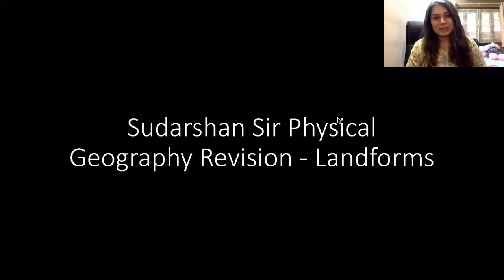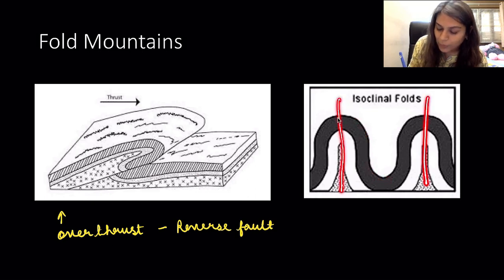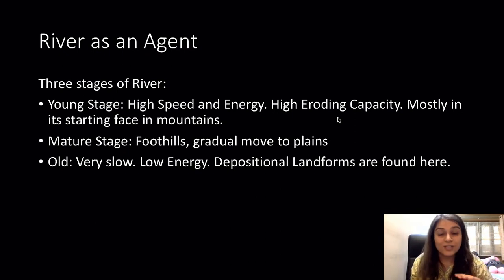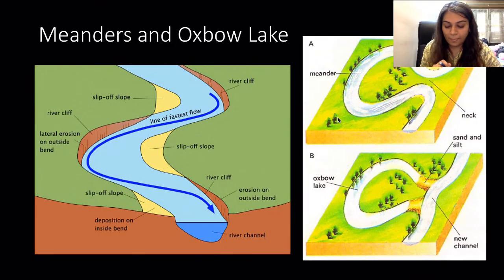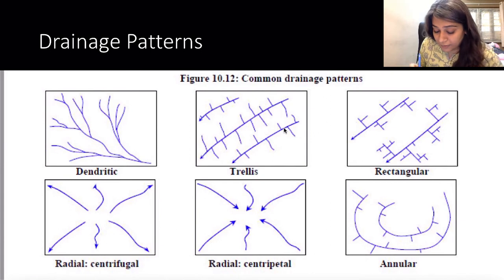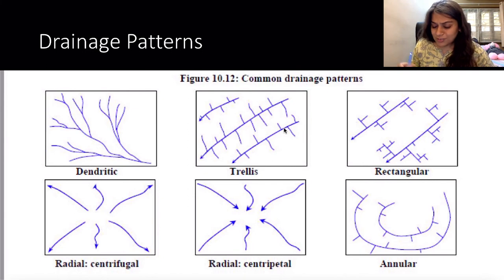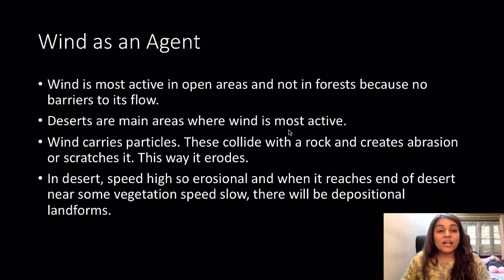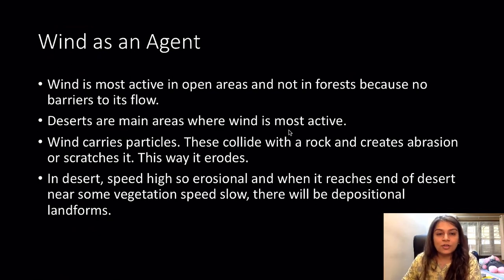Sudarshan Sir Physical Geography Revision: Landforms (Geomorphology Completed)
This video is intended for revision for UPSC Prelims. Feel free to watch it at 2X for quick and effective revision of the subject.

I have followed Sudarshan Sir's class as my base.